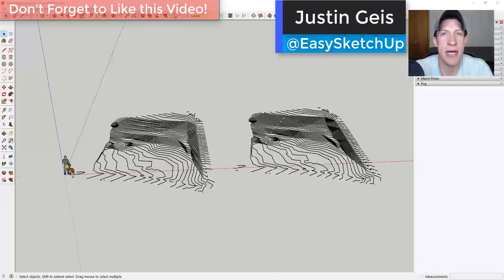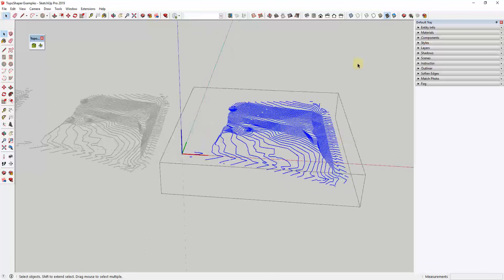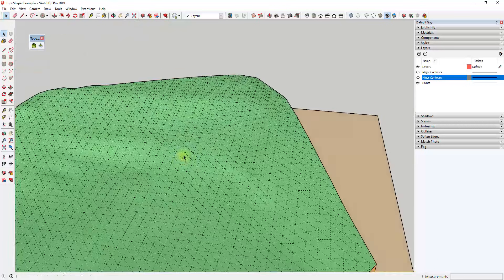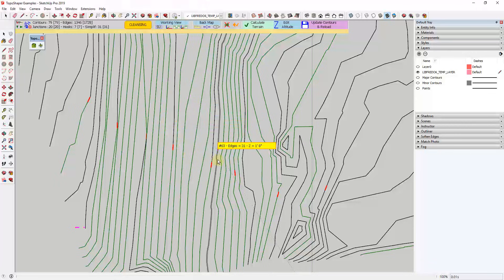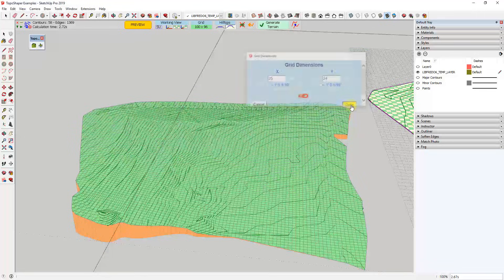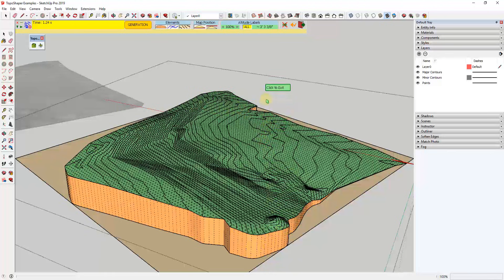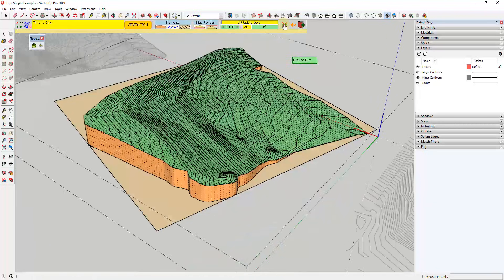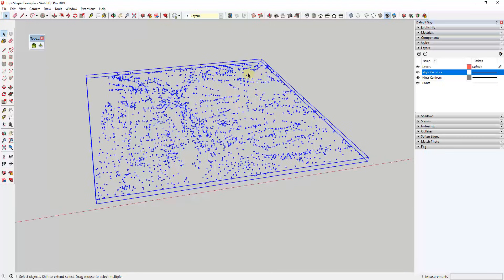SketchUp EXTENSIONS FOR ARCHITECTURE - Easy Terrains with Toposhaper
In this video, we check out the SketchUp extension Toposhaper from Fredo6. This free extension is designed to help you import contours and elevation points into SketchUp and create terrains!